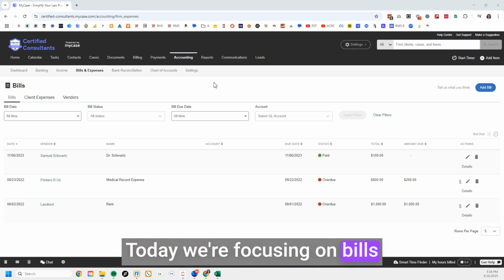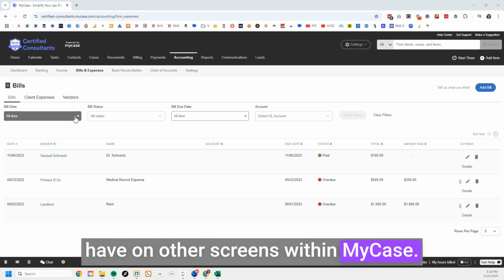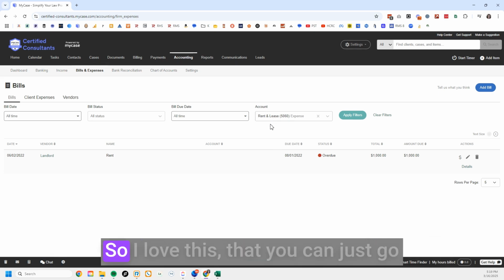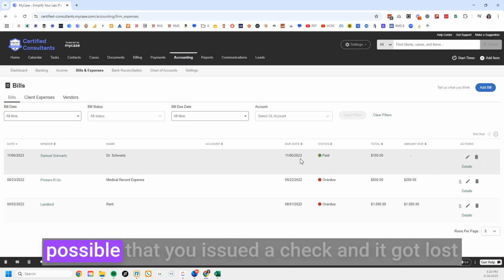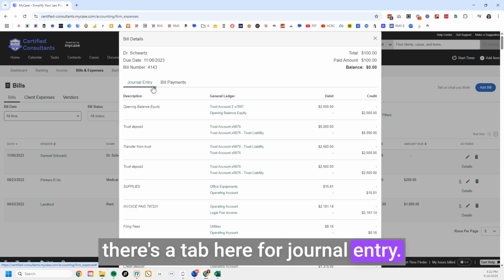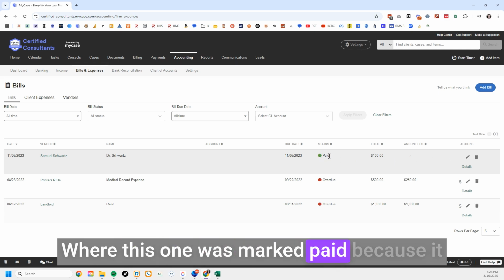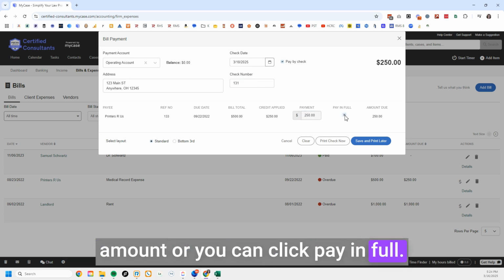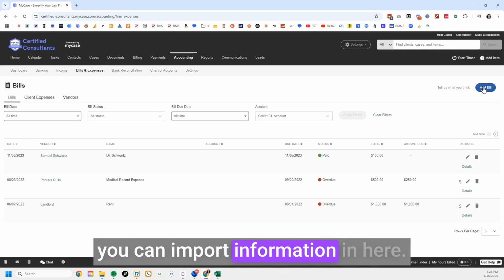MyCase Accounting - Bills Dashboard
Bill Dashboard in MyCase Accounting

What operating expenses have been paid or are currently owed by your firm? Let's look at the Bill Dashboard screen in MyCase Accounting.

Filters make it easy to navigate this screen. 😉